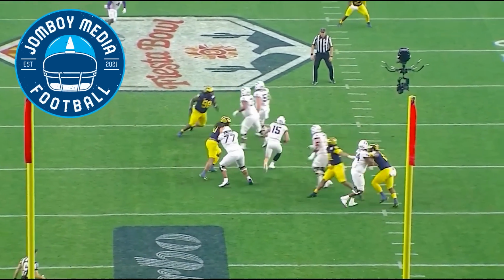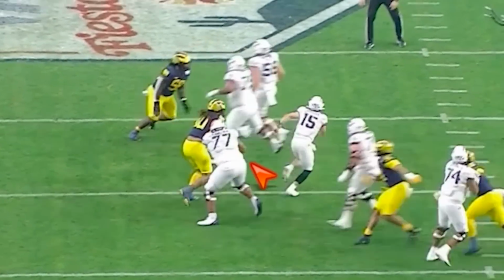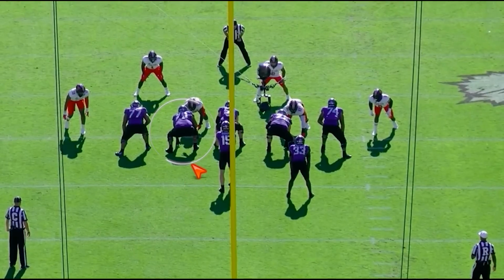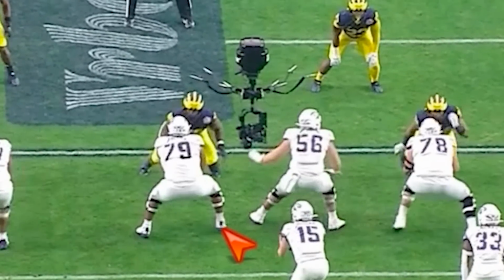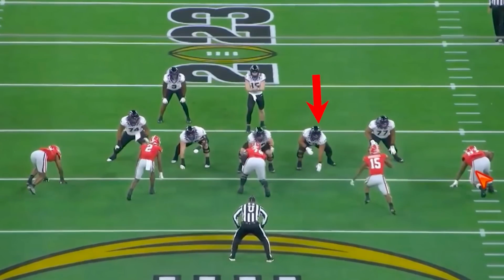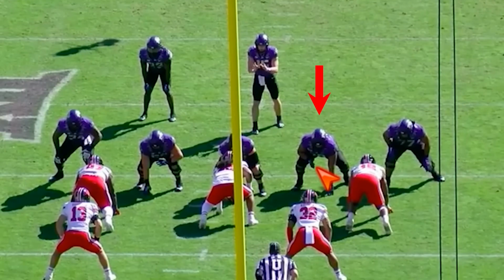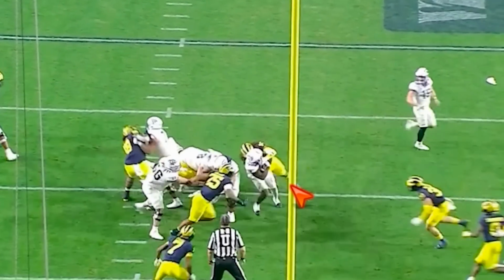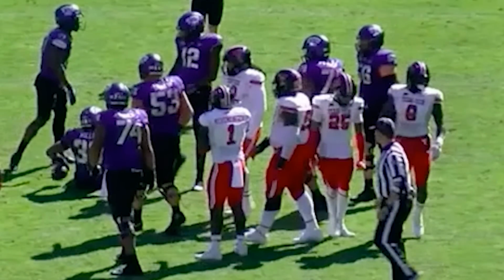TCU OL Steve Avila Film Breakdown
Bobby Skinner uses All-22 Coaches Film 2023 Draft Prospect Steve Avila out of TCU.